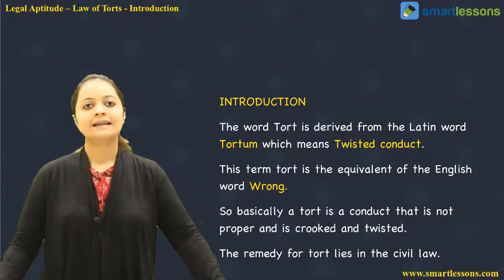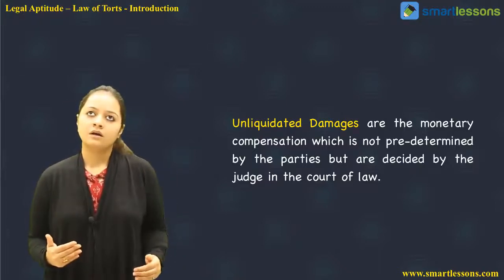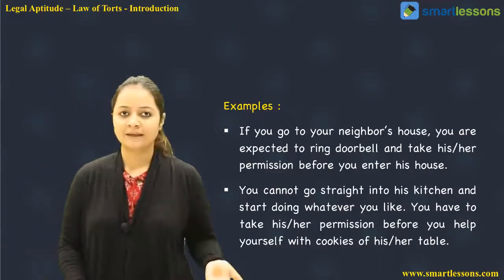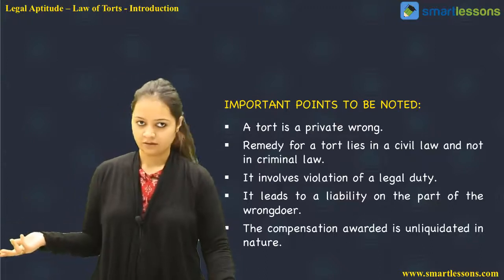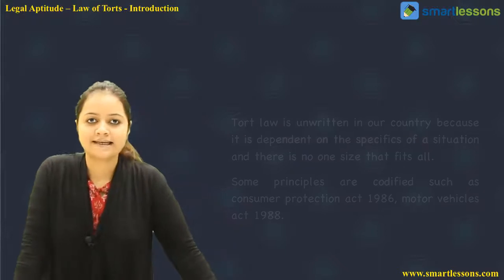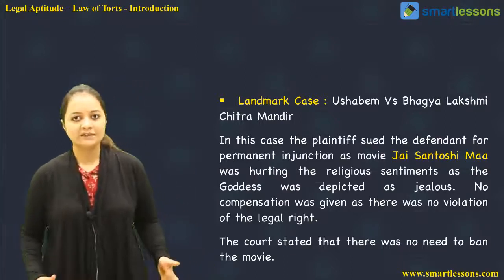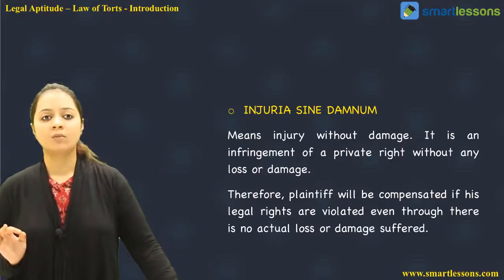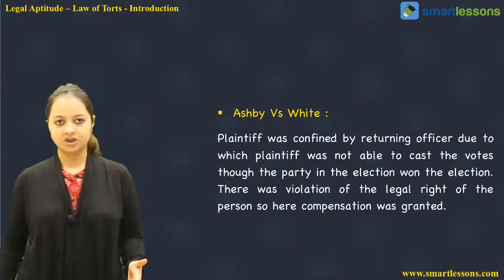CLAT - Legal Aptitude - Introduction of Law Of Torts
The primary objective of  Smartlessons' 'Online Legal Aptitude Course' is to prepare the learners to create an interest in study of Law and make them able to give a confident attempt for various UG level Law Entrance Examinations eg. CLAT, SET, AILET, DLU
Our best quality Video Lectures, Study Material & Practice Tests allow you to learn at your own pace through our 24*7 learning system and access the courses via Laptop, Tablet & Mobile.